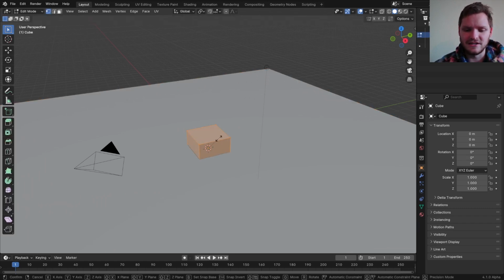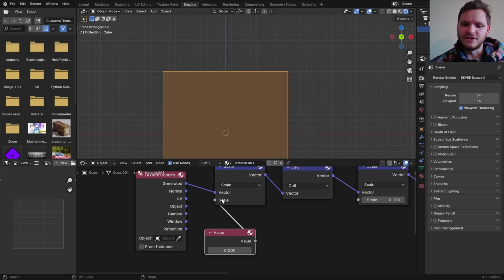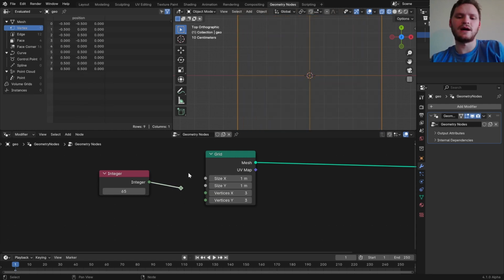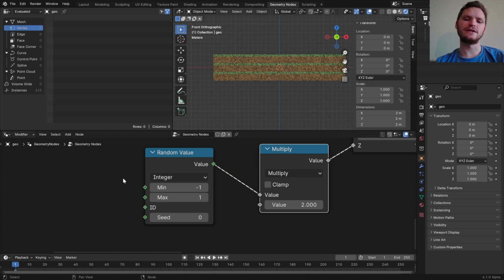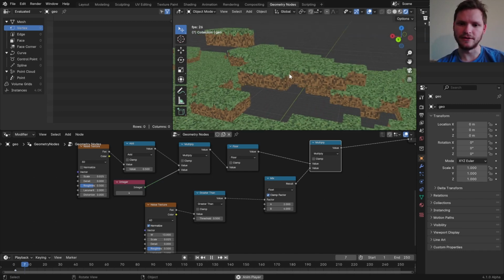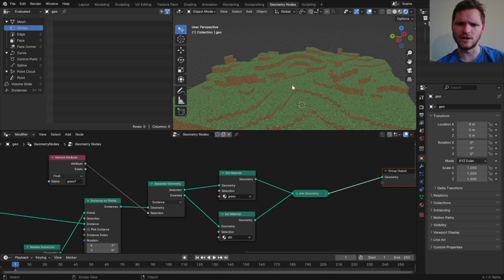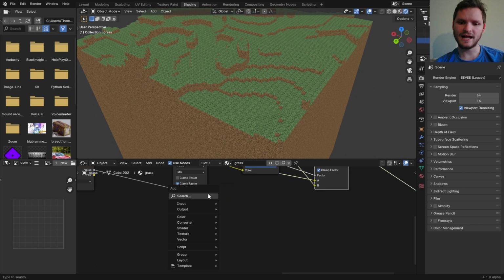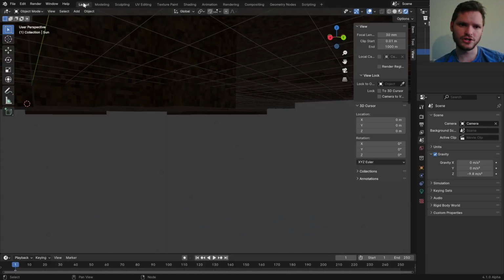making minecraft inside of blender (with geometry nodes)